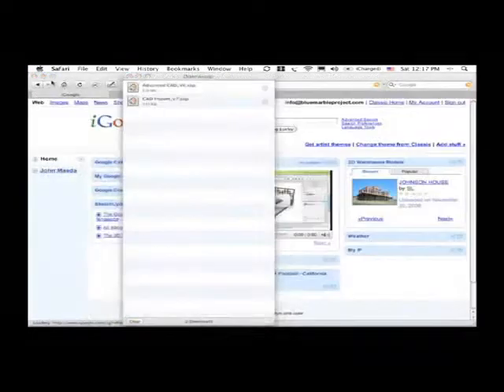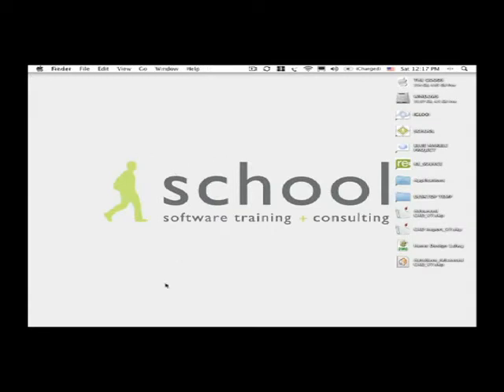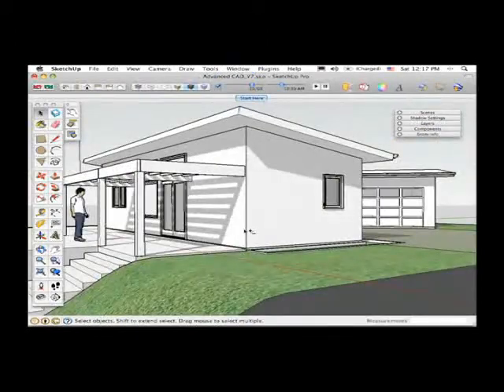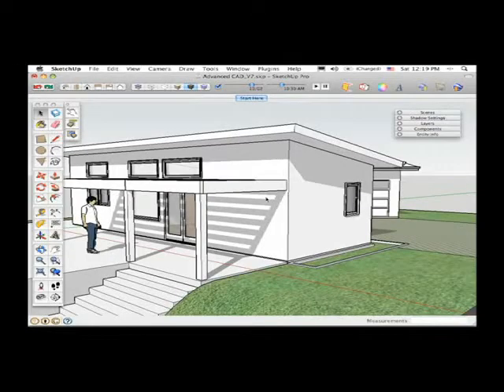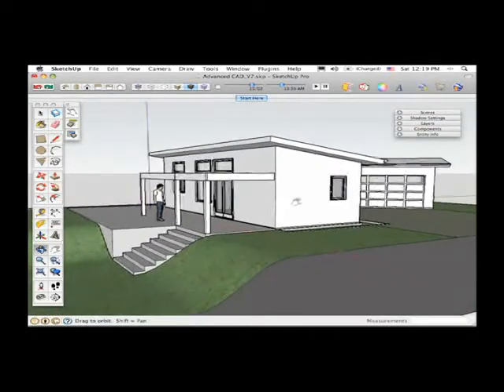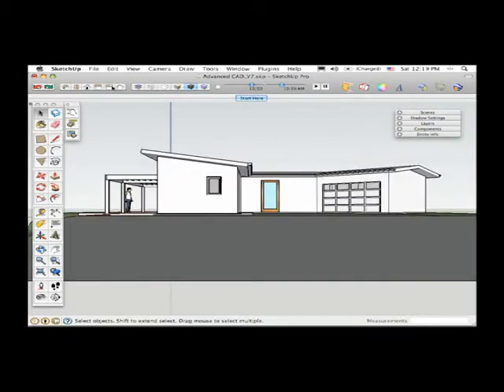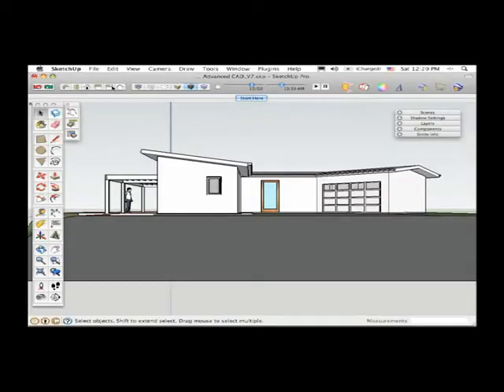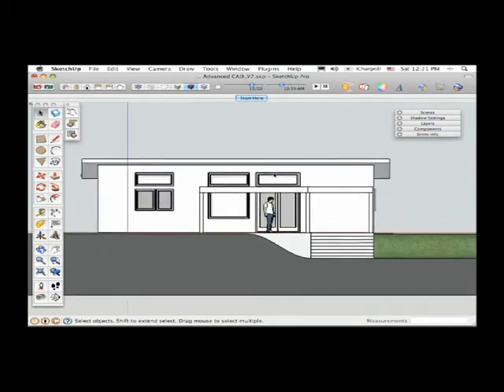Google Sketchup & AutoCAD Integration - 03